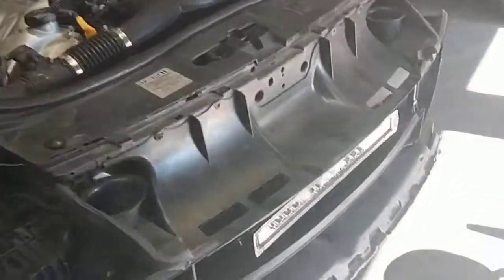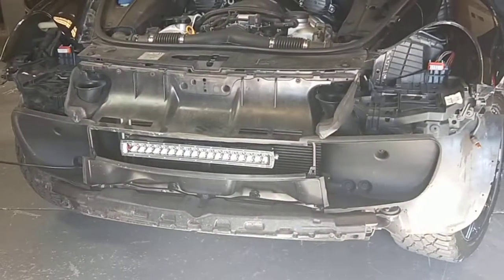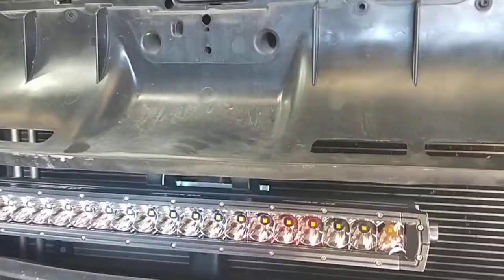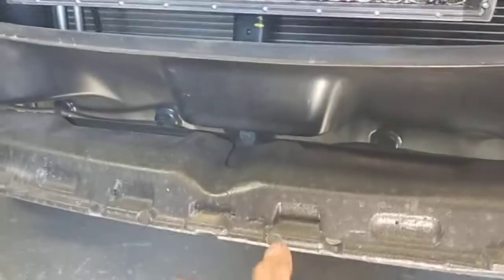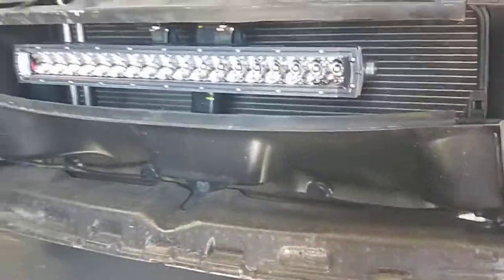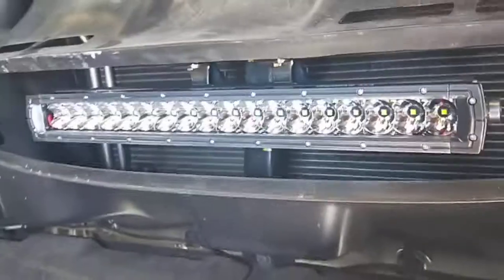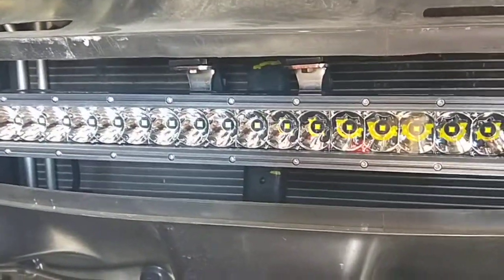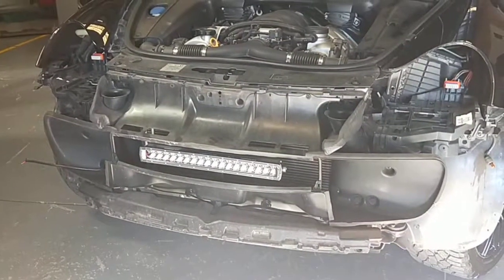Porsche Cayenne LED light bar installed Part2